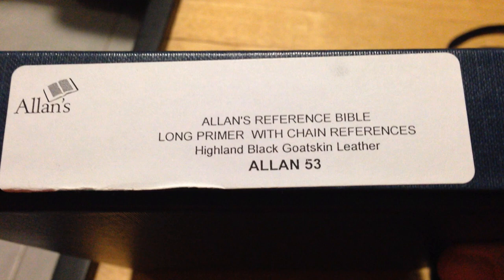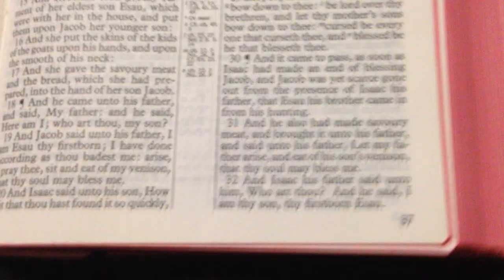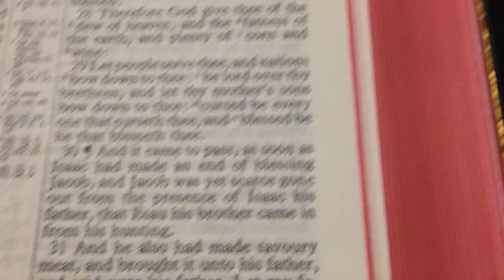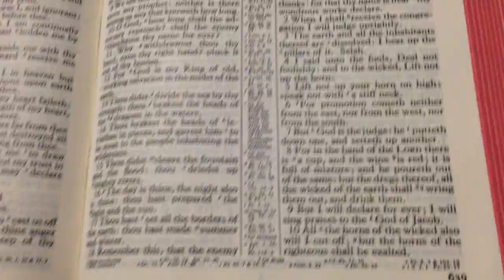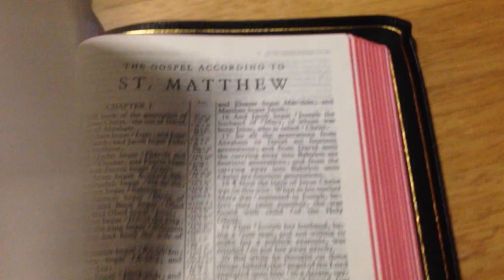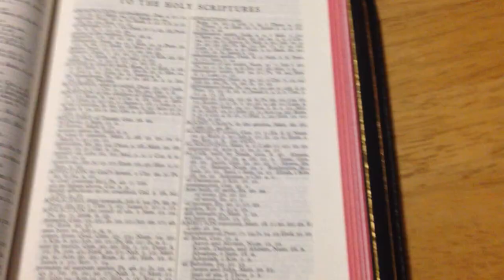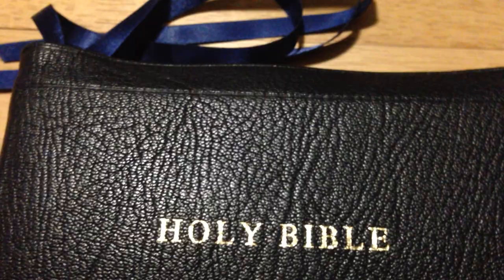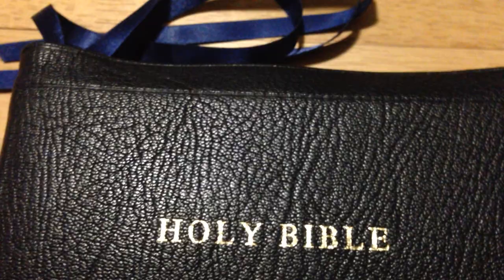Allen Longprimer 53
Allen Longprimer 53 black highland goatskin